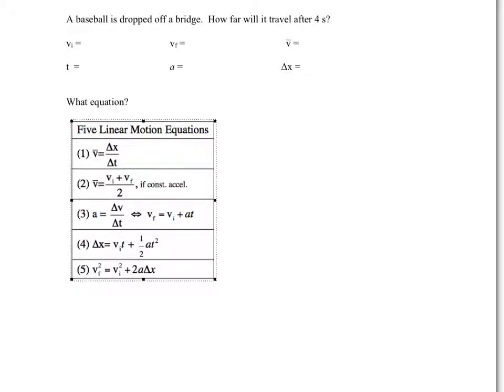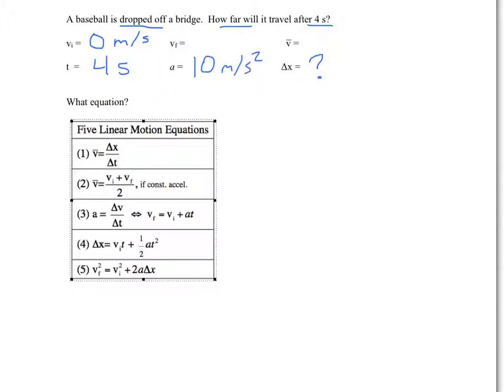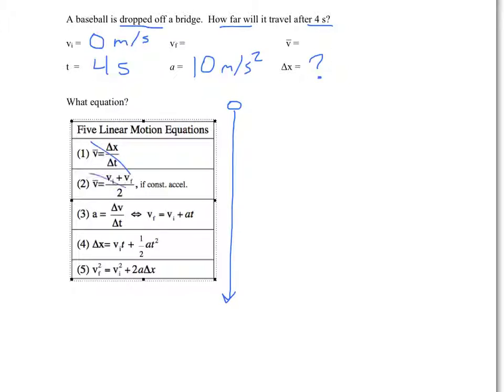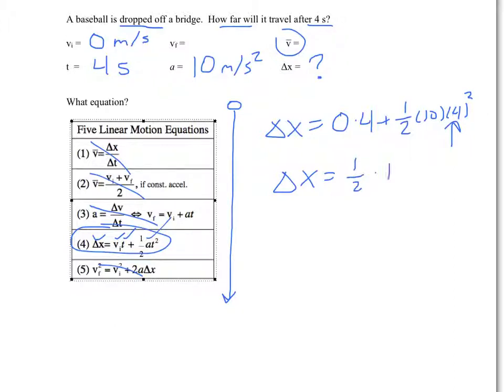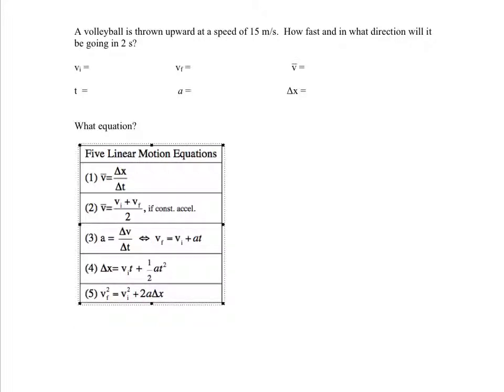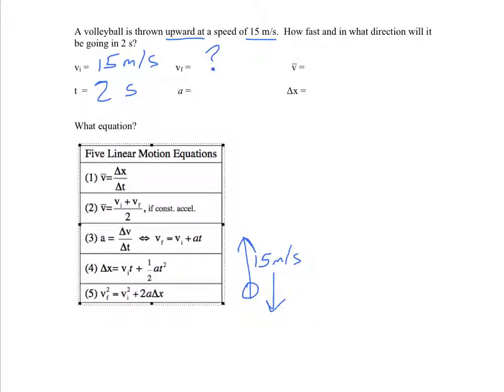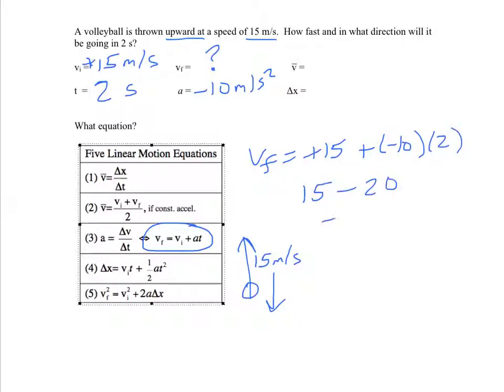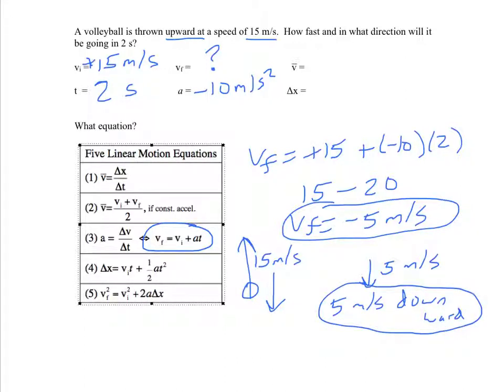Solving Linear Motion Problems, Part 2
Worksheet M-4 Set B:  Some variables must be assumed